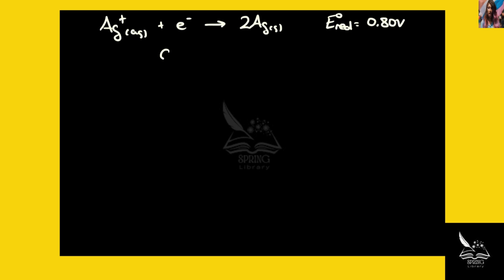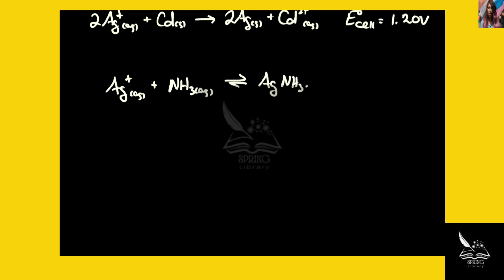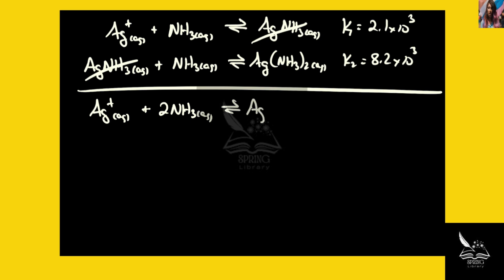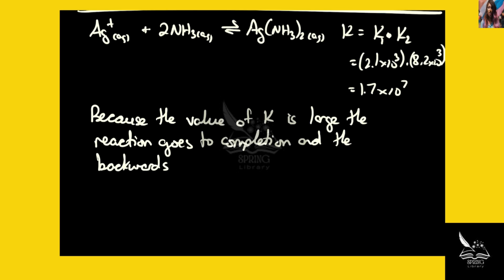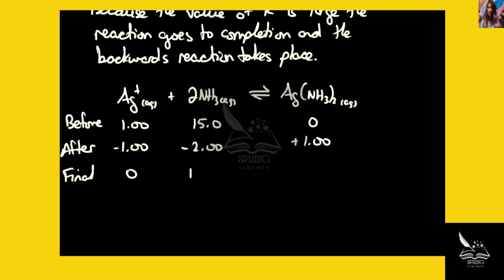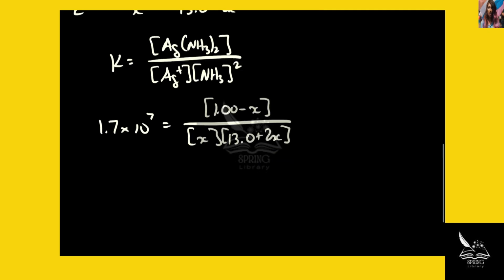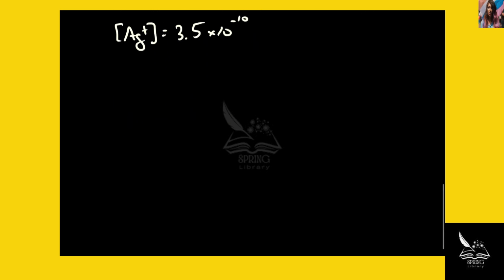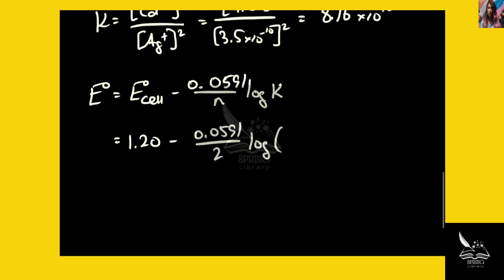[Chemistry] Consider the following galvanic cell: A 15.0 -mole sample of is added to the Ag compar